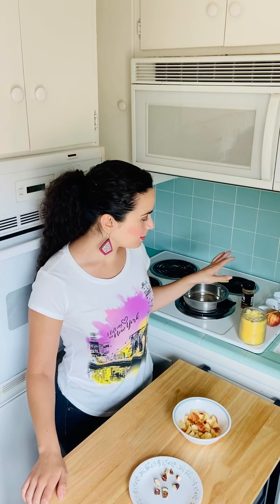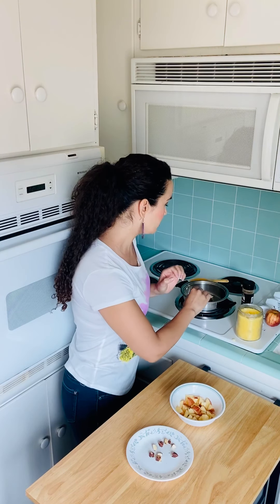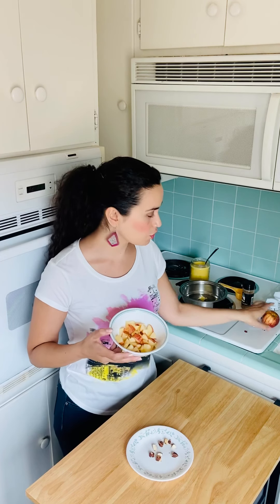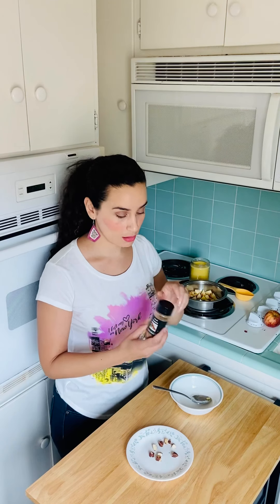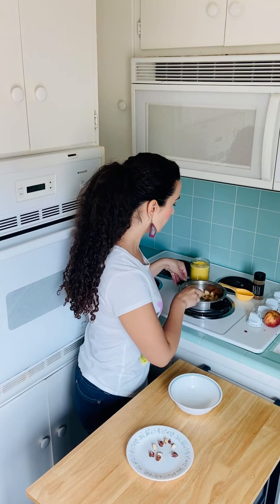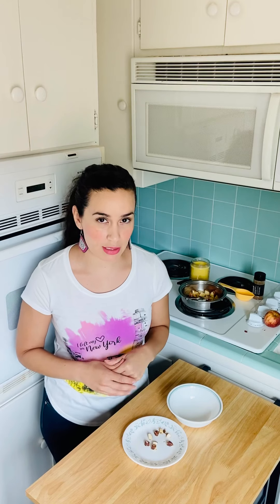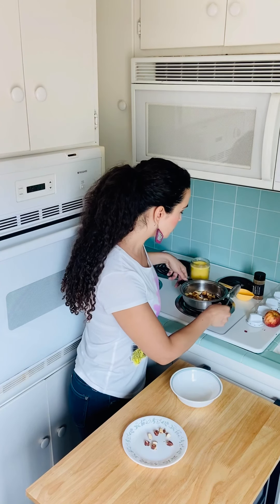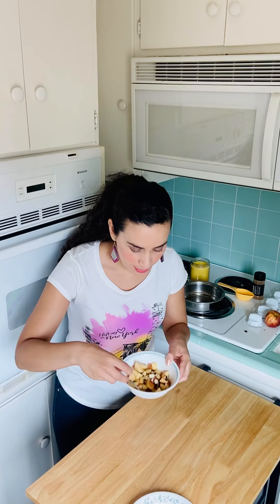Fresh Food for a Better Mood Ep. 8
Enjoy Cooked Apples!
Ingredients:
1 medium apple
2.5 oz water
Ghee
Cinnamon
Brazil nuts

Mix and eat.
That’s Fresh!